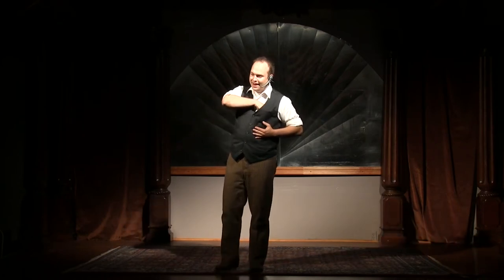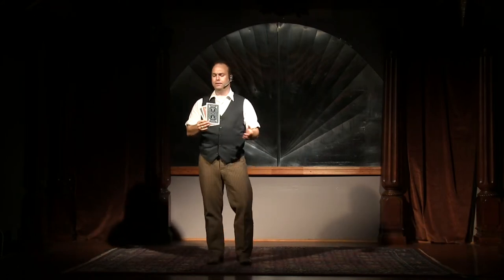Open Stage 4/30/12 - Cameron Rivers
Open Stage - 04/30/12
Performer: Cameron Rivers

Videography: Alicia Holston

About the Open Stage:

Each week, the Open Stage provides an exciting opportunity to practice performance on a stage with an engaged and supportive audience.

Performers sign up to show off their skills in a five minute time slot, which we film and share with the performer to help hone their craft.

At the end of the hour-long variety show, the 6500 sqft of climate-controlled space becomes open to practice any and all types of performing art.